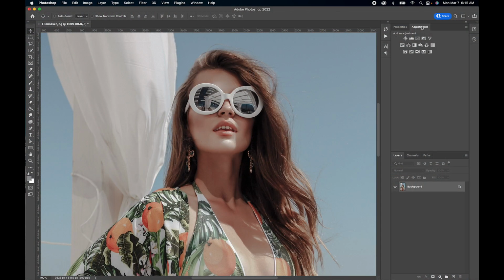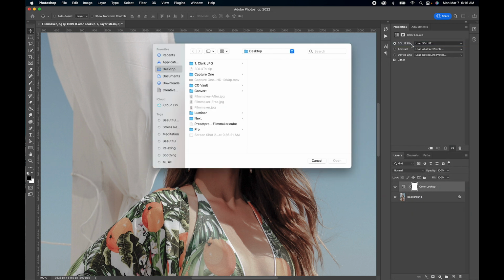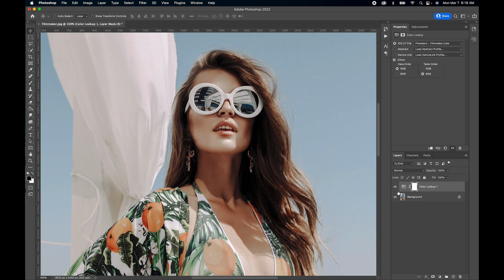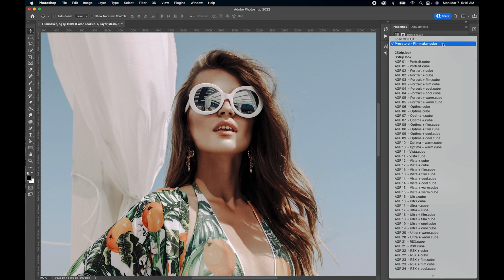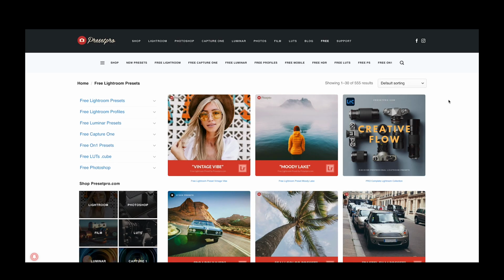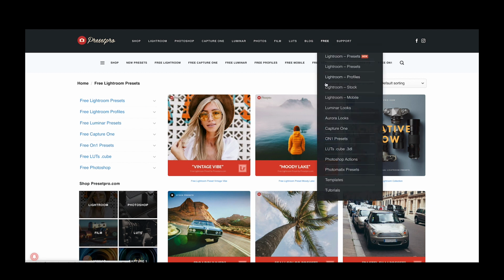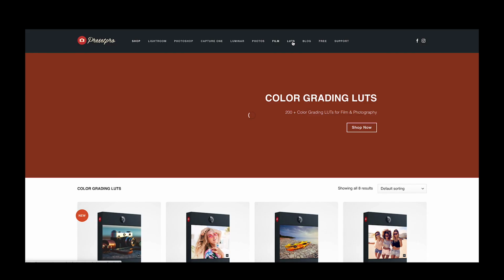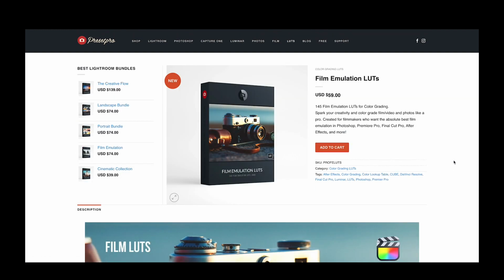FREE Color Grading LUT - Filmmaker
The Filmmaker LUT will add a beautiful film look to your project, whether it’s for film or photography. Download beautiful LUTs for Color Grading in Photoshop, Premiere Pro, Final Cut Pro, Luminar, After Effects, DaVinci Resolve, and More!